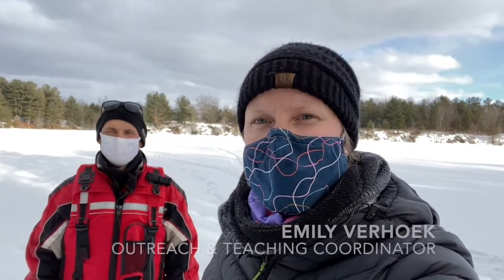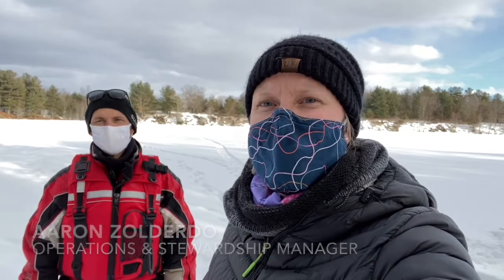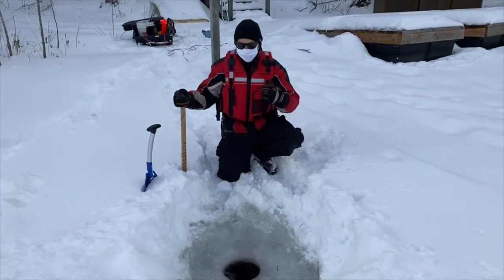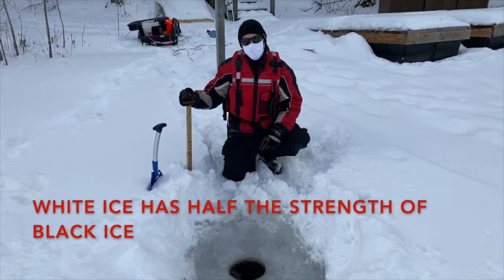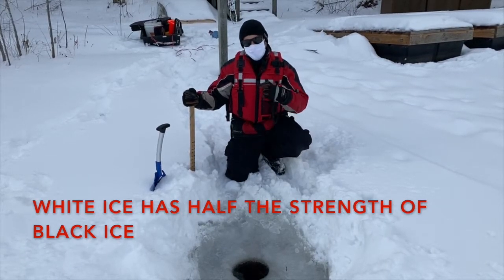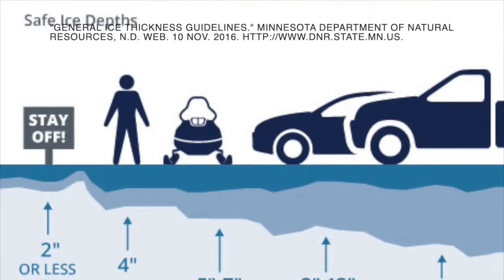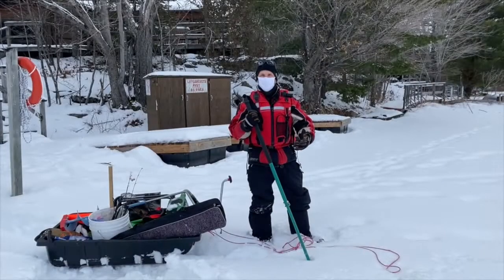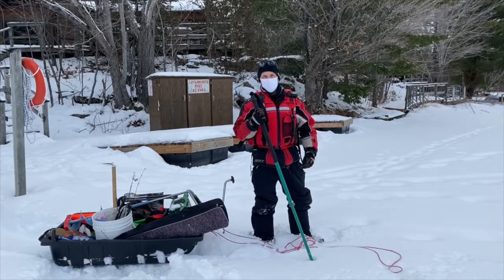Ice Fishing. Part 1. Ice Safety with Emily Verhoek & Aaron Zolderdo